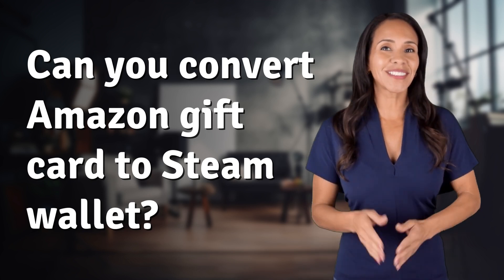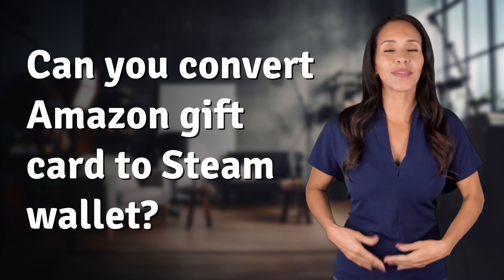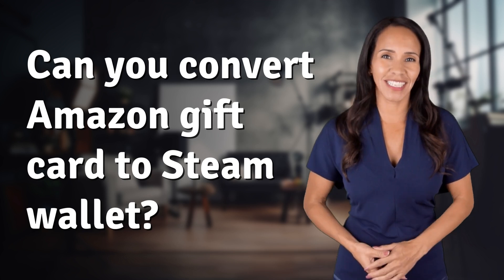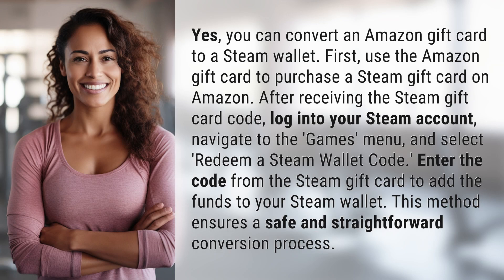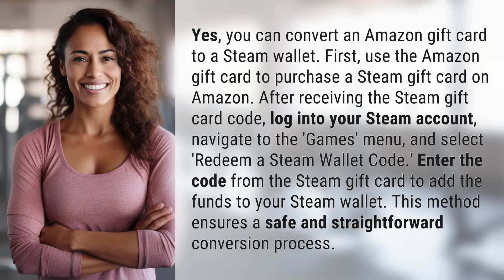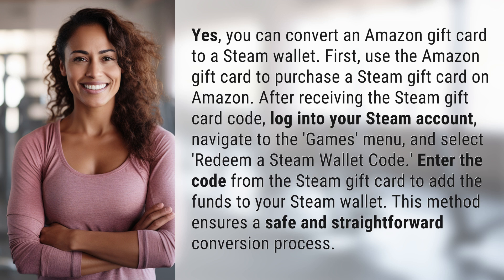Can you convert Amazon gift card to Steam wallet?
Convert Amazon Gift Card to Steam Wallet: Easy Steps! 👉 Gift Card Conversion 👉 Learn how to easily convert an Amazon gift card to a Steam wallet by purchasing a Steam gift card on Amazon and redeeming the code in your Steam account. Simple and safe!

Laura S. Harris (2024, May 22.) Can you convert Amazon gift card to Steam wallet?
    🌐 AskAbout.video